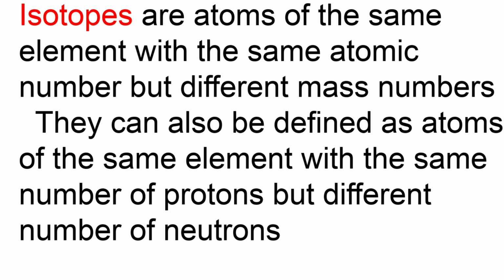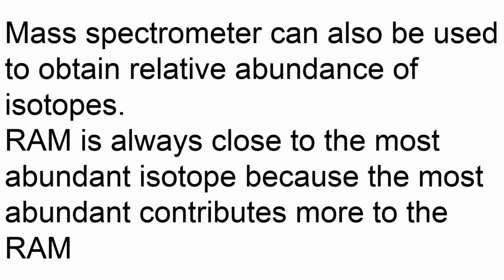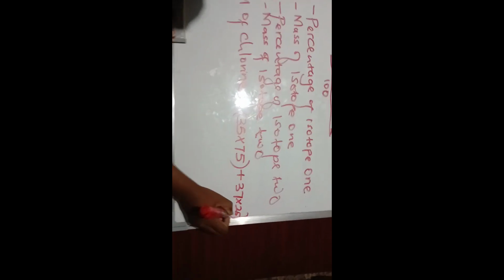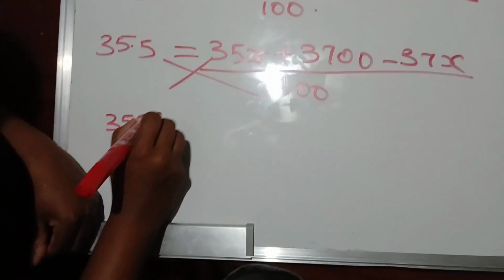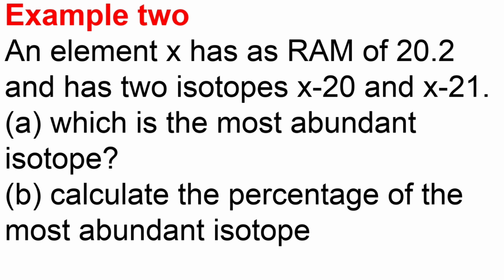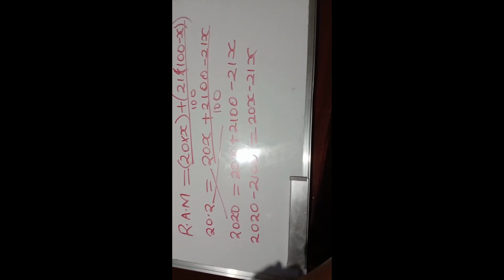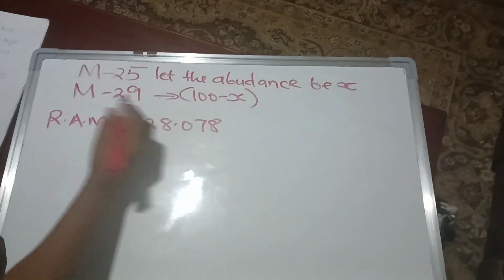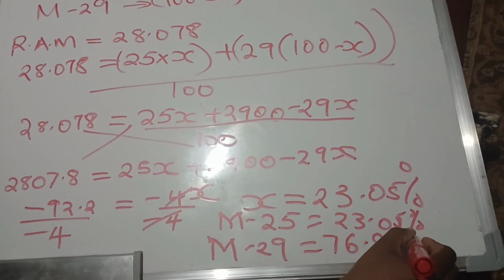21 November 2024